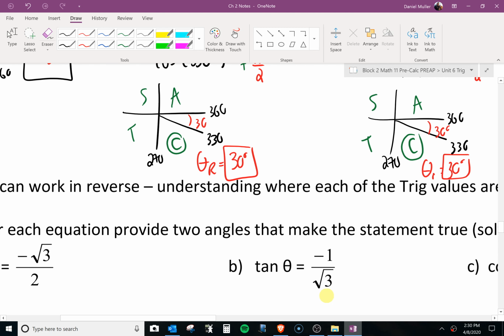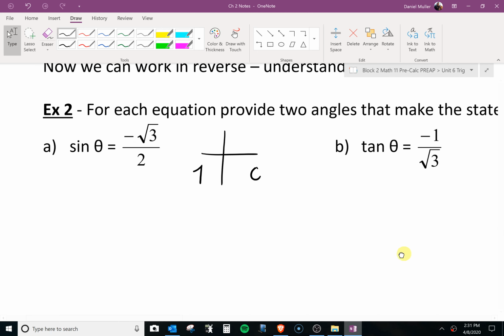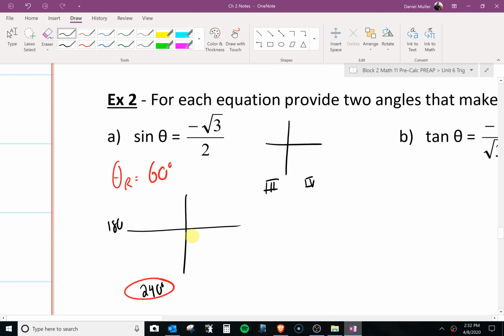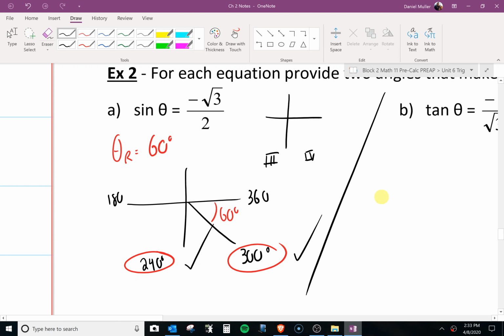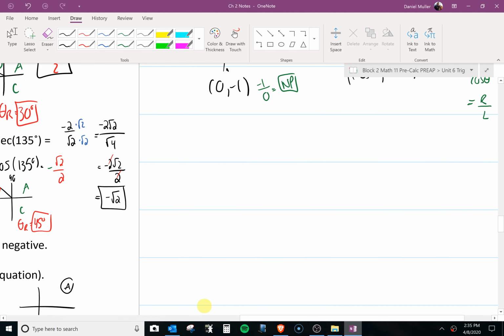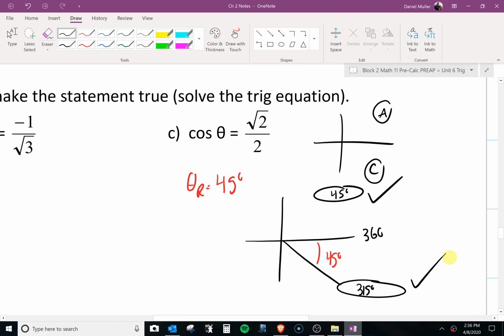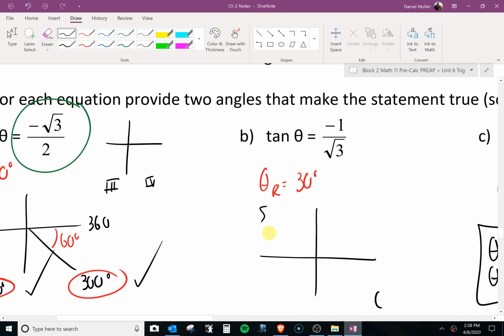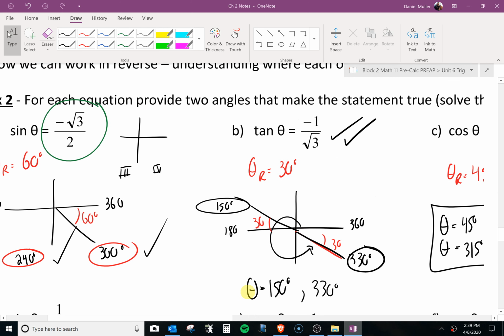Unit 3 Chapter 2 Reference Angles Part 7